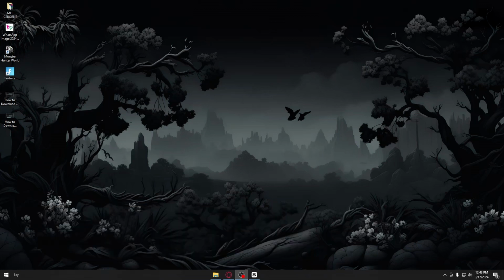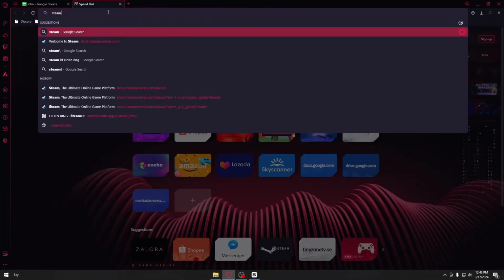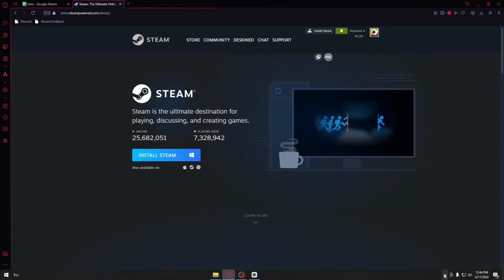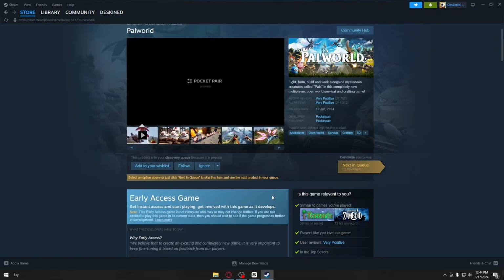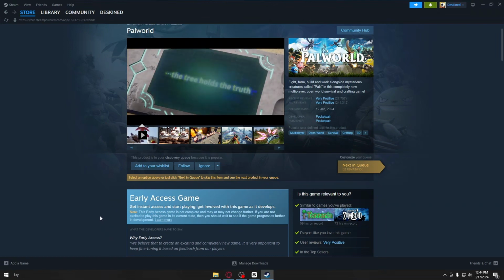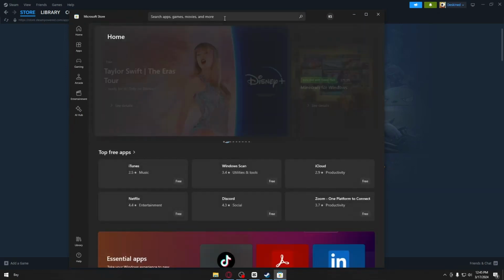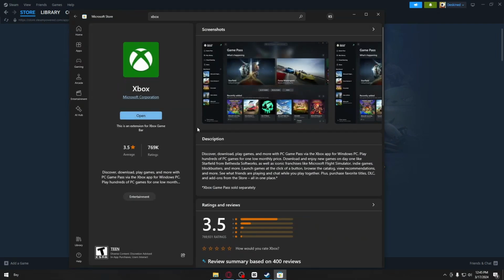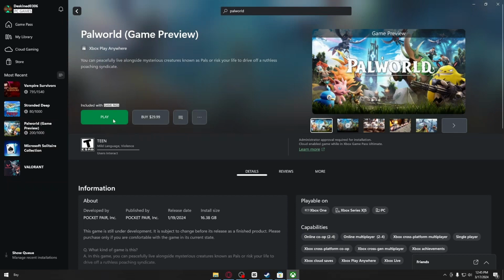How to Download and Install Palworld on PC Laptop (SIMPLE & Easy Guide!)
Discover the straightforward steps to download and install Palworld on your PC or laptop in this simple guide! Palworld offers an exciting gaming experience, and with our easy-to-follow instructions, you'll be exploring its virtual world in no time. Follow along as we navigate through the download process, ensuring you don't miss a single detail. Dive into the Palworld adventure effortlessly!